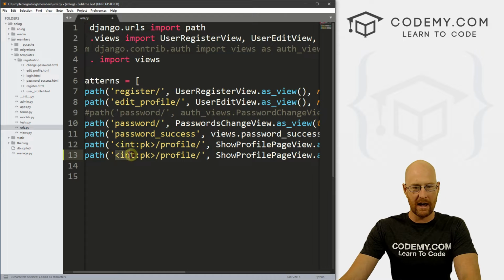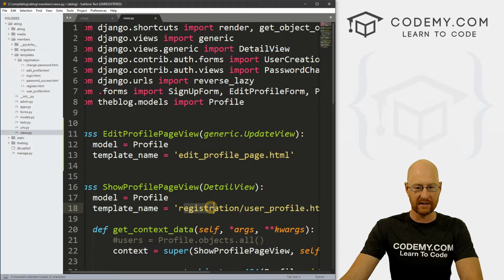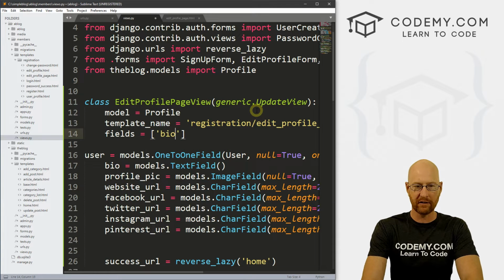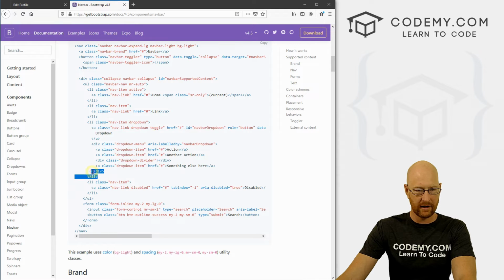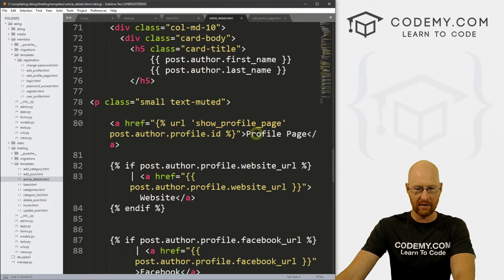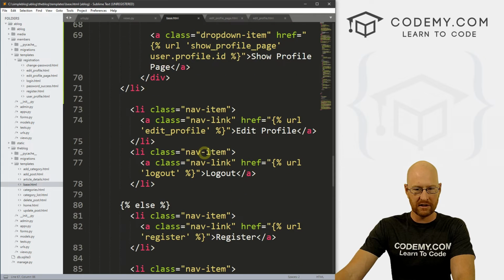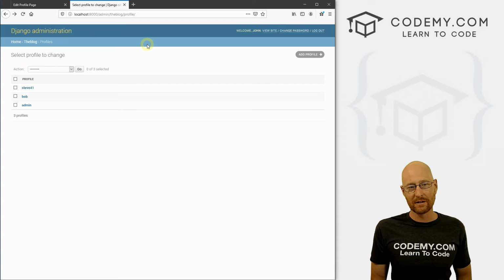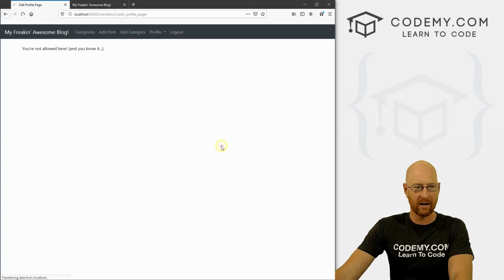Edit Profile Page Form - Django Blog #31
In this video we'll build out an edit profile page.  We already have an edit profile page for the main user profile, now we want to create one for the newly created profile page that has our profile pic, bio, and social media links.

We'll also create a dropdown link in the navbar with links to our profile page, the user edit page, and the profile page edit.